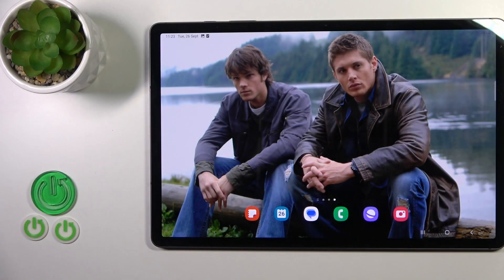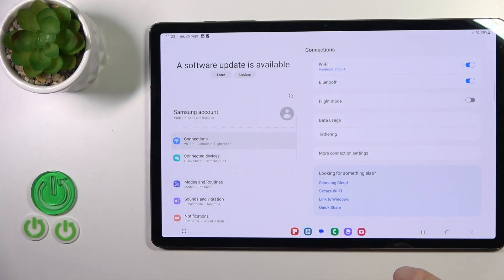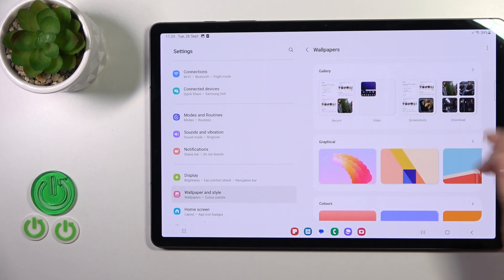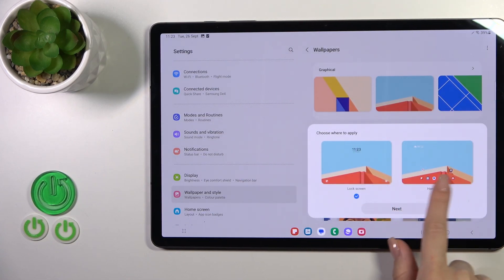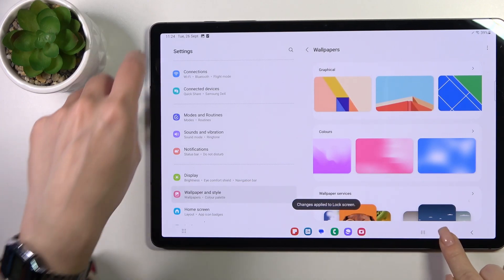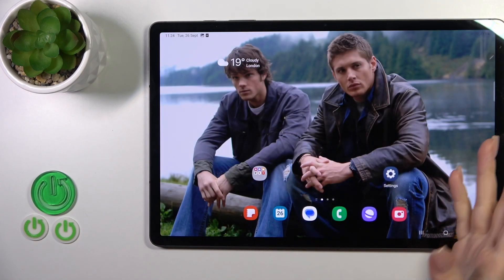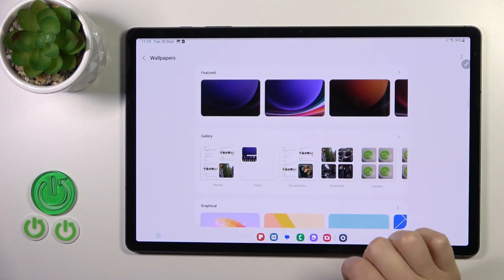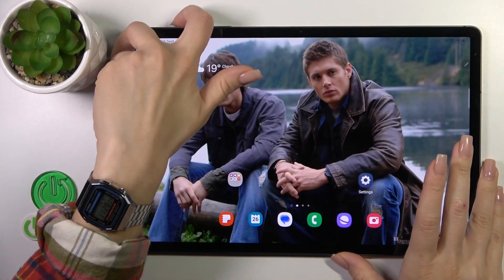How to Change Lock Screen Wallpaper in SAMSUNG Galaxy Tab S9+ – Adjust Lock Screen Wallpaper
Hi there! Elevate the aesthetics of your Samsung Galaxy Tab S9+ by learning how to change the lock screen wallpaper with ease. Whether you seek a fresh burst of color, a striking image, or a personalized touch, the ability to customize your lock screen wallpaper is at your fingertips. Unleash your creativity and give your tablet a unique identity. Explore this tutorial and discover how to infuse your Galaxy Tab S9+ with a captivating new look, greeting you each time you wake your device. Say goodbye to standard backgrounds and hello to a lock screen that reflects your style and inspiration. Dive into this essential tutorial now and transform your lock screen with a few simple steps!

How to Set Up lock screen wallpaper in SAMSUNG Galaxy Tab S9+?
How to Change lock screen Wallpaper in SAMSUNG Galaxy Tab S9+?
How to find wallpaper gallery in SAMSUNG Galaxy Tab S9+?